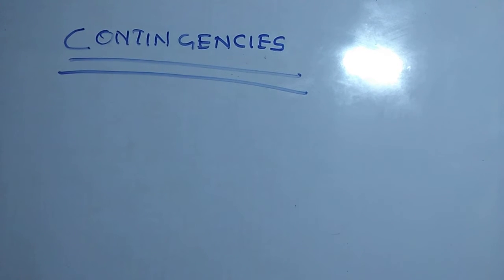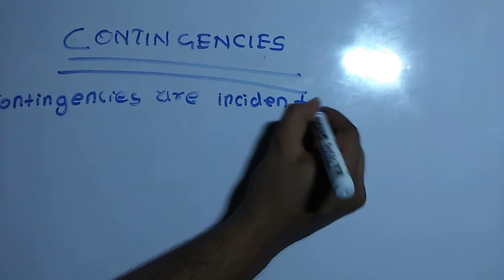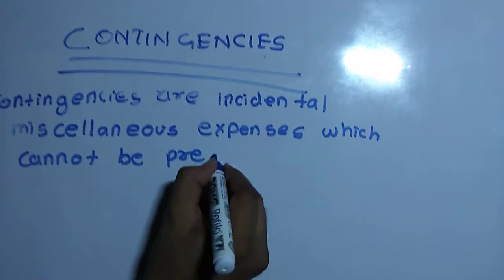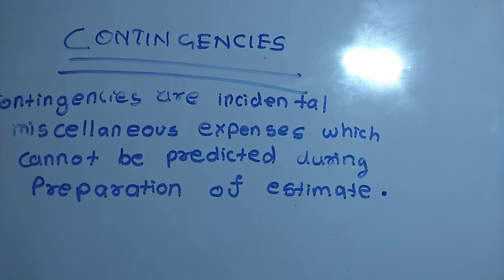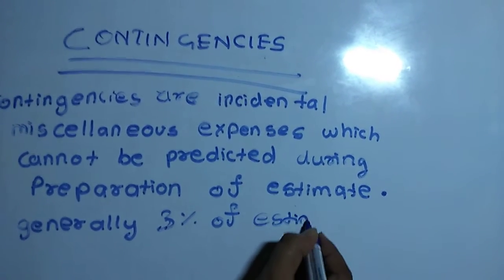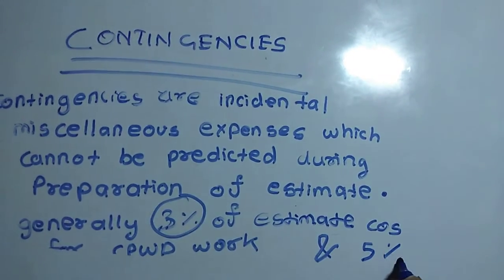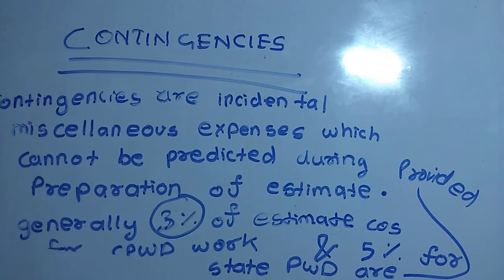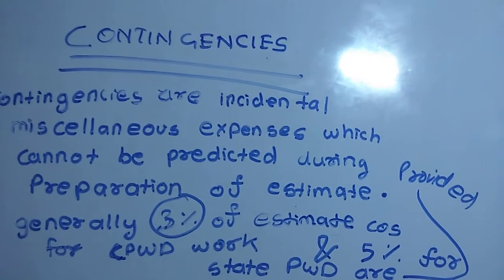CONTINGENCIES DEFINITION / QSEV / ESTIMATE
Definition of CONTINGENCIES